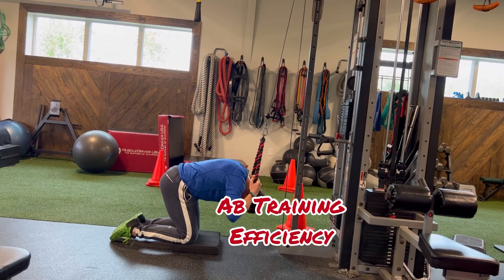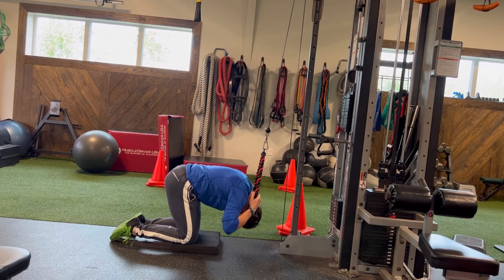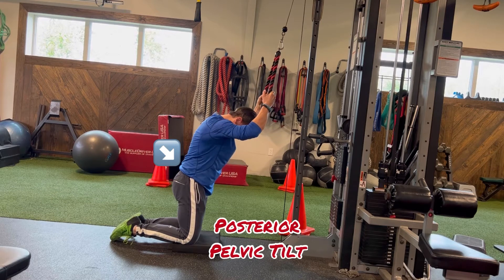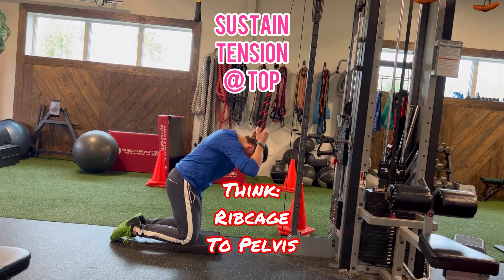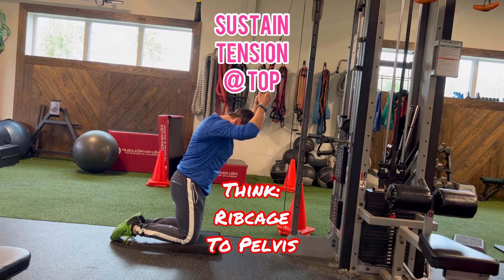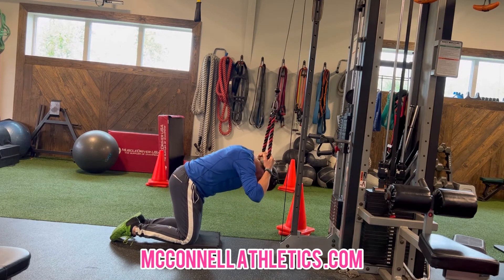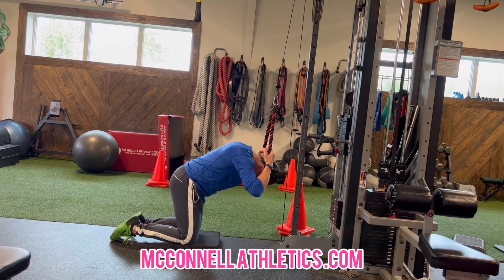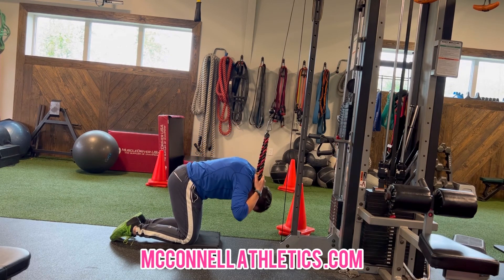Kneeling Cable Trunk Flexion